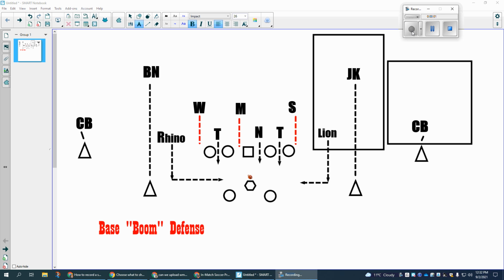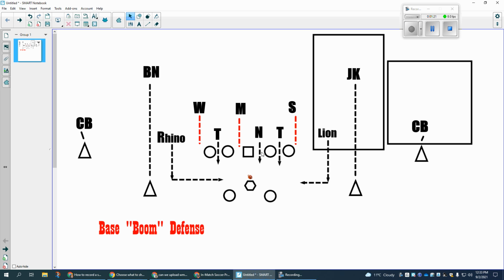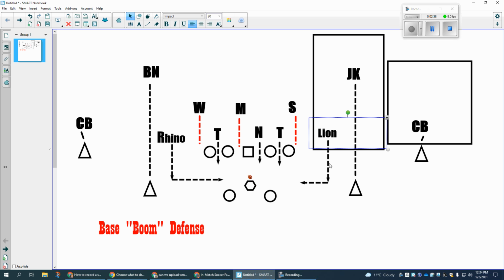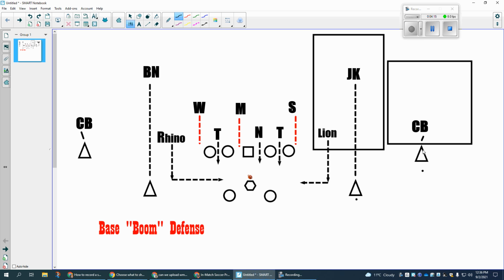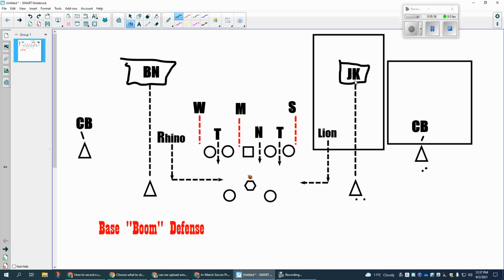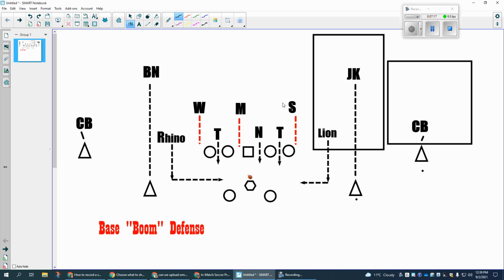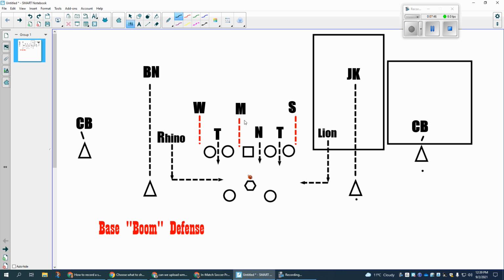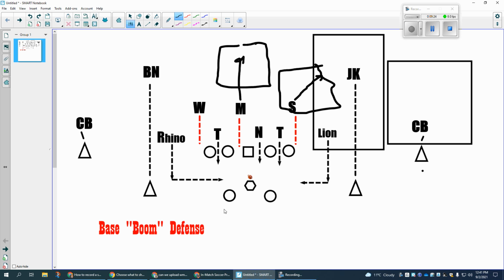Explosion - Base "Boom" D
"Football 101" for players and parents to understand what we are asking the players on Defense to do and understand.

This is our Base Defensive alignment. Everything builds from this "base".